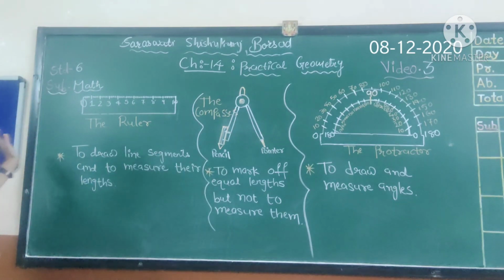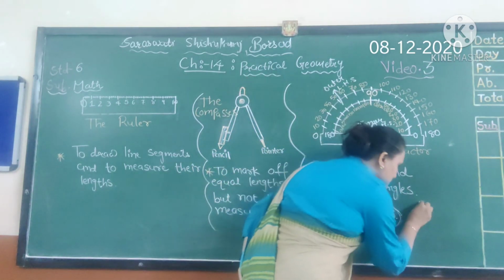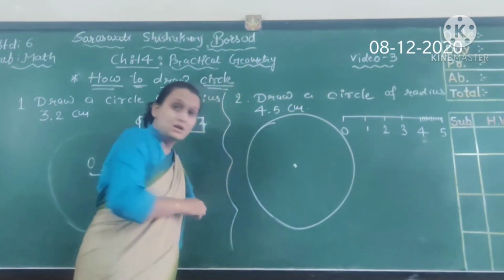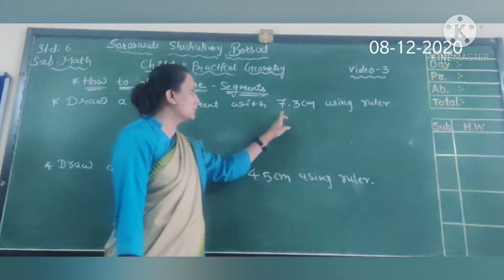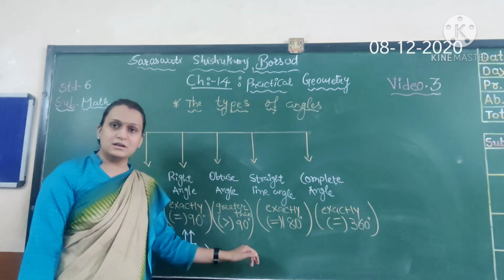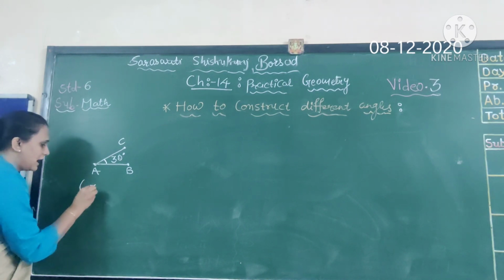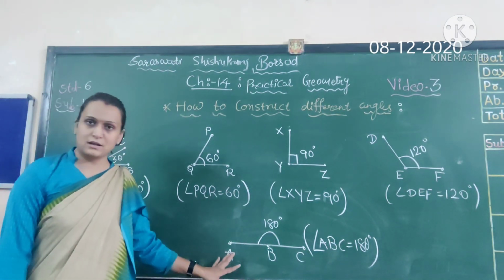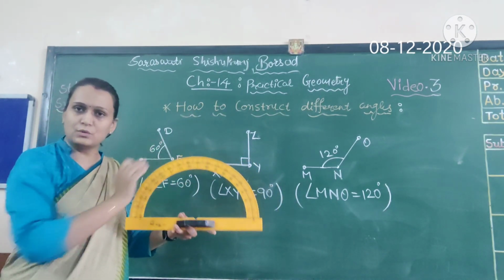Std 6 English Medium(SEMT) Subject - Maths Video 3 Date 8-12-20